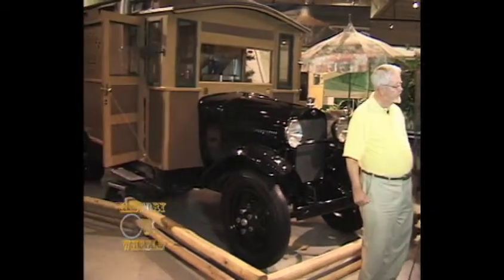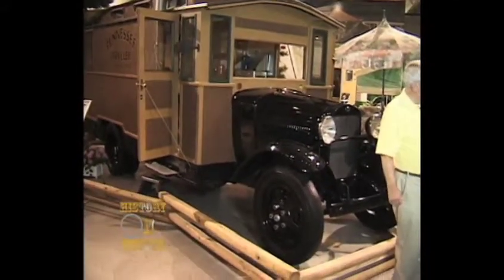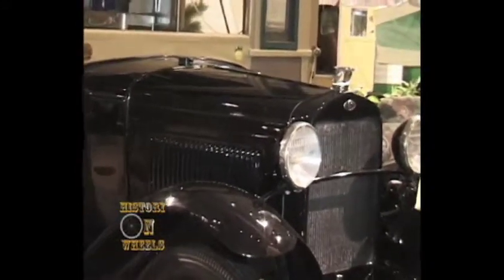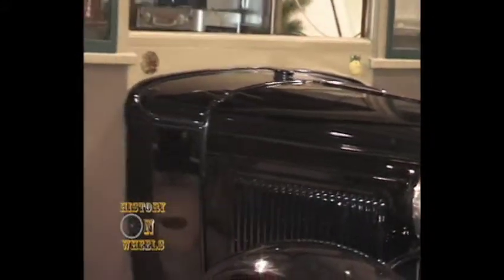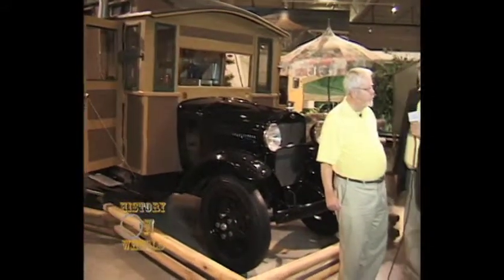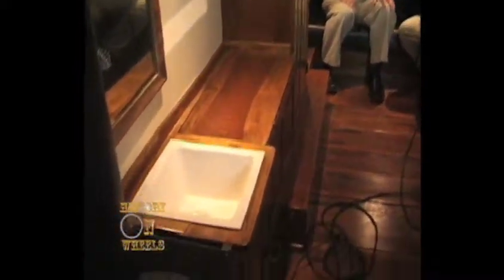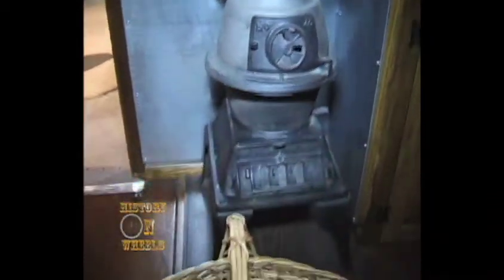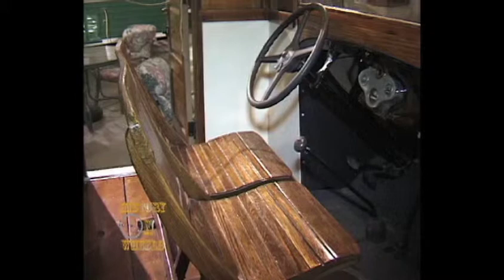History on Wheels: House Car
Before They Were Motorhomes, They Were Housecars

Looks like a motorhome, but it's a housecar! Really, it's he same thing, but when this homemade Model AA Ford Chassis, built into a living, driving unit was built, the name "motorhome" had not yet been established. Recently restored, this has been presented to the RV/MH Hall of Fame. We get an up close and personal tour of this one of a kind unit!

Want more programming like this?

Facebook.com/RVNewsNet
text RVNN to 72727